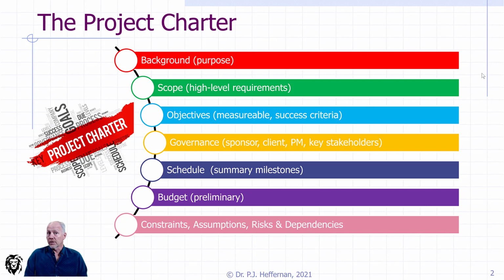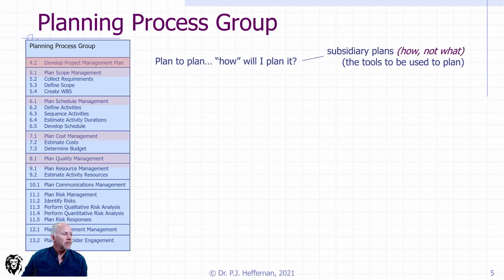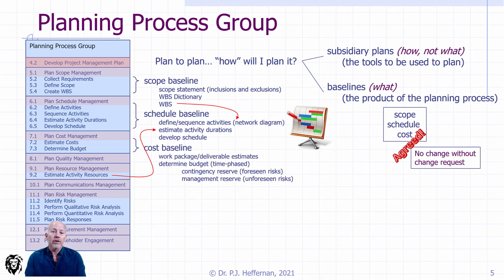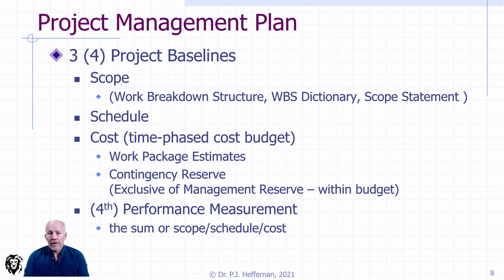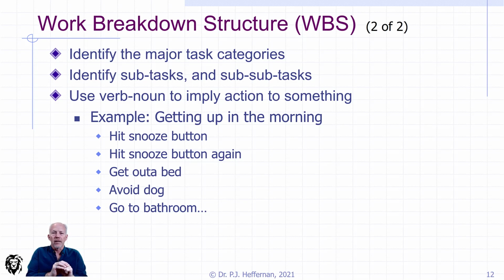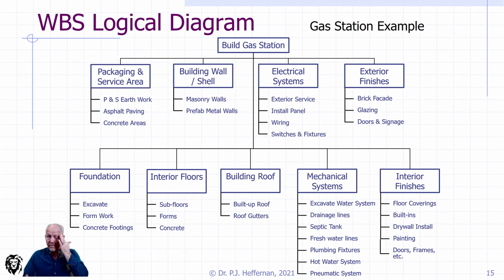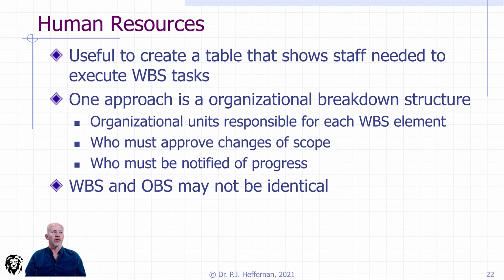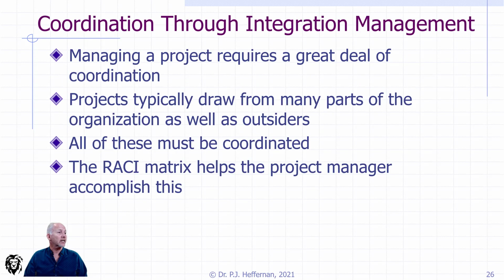Project Planning Intro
This 49 min video provides an introduction into the process of project planning including a discussion on the Work Breakdown Structure (WBS).